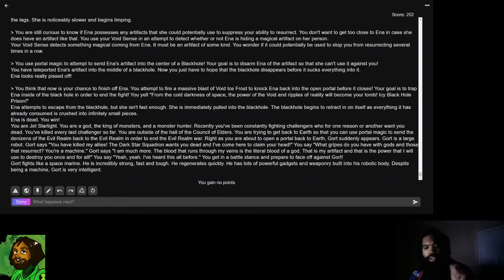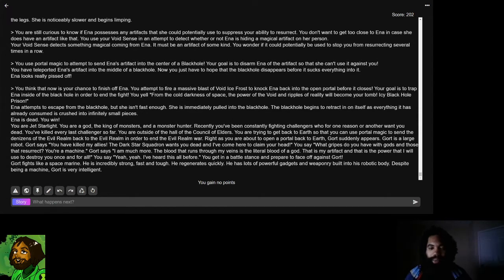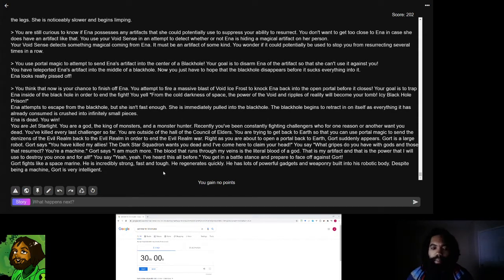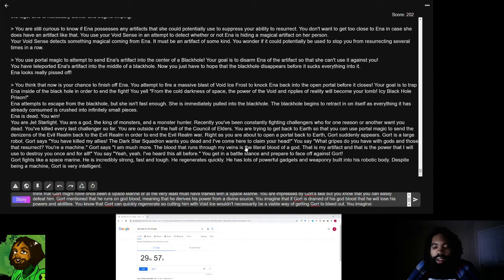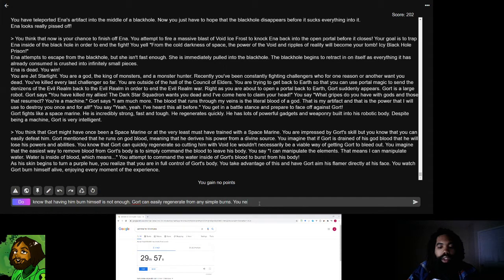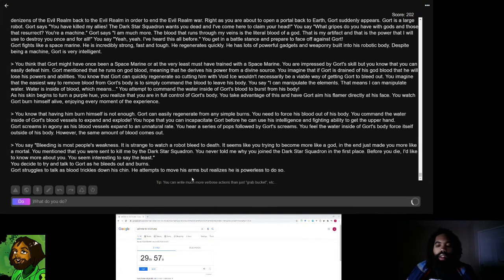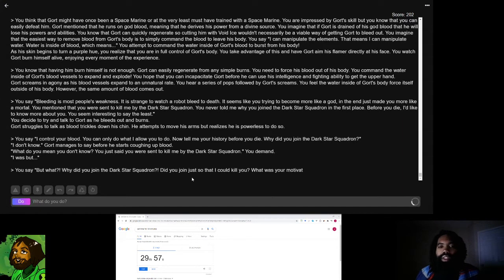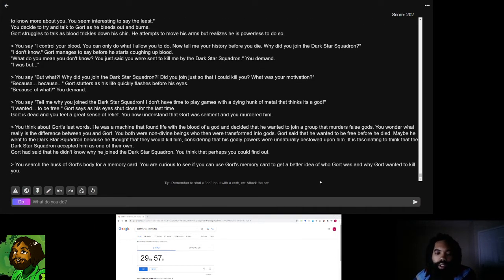A.I. Dungeon 2 || Jet Starlight vs Gort || Non-Canon Side Story || 015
Hello everyone,

Spoilers ahead for Jet Starlight and Zana : Fairy Monster Hunters episodes 1-39!

This is a non-canon side story, that does not take place in the main Jet Starlight and Zana universe.

This story takes place in an alternate universe immediately after the events of episode 39 and A.I. Dungeon 2 || Jet Starlight vs Ena || Non-Canon Side Story || 014.

In this video:

We take a look at a parallel dimension where Jet Starlight is facing off against Gort!

Last episode: Jet Starlight learned that Ena was the princess of the Evil Realm that wanted to manipulate Jet Starlight into not stopping the Evil Realm War.

Jet Starlight killed Ena in an epic battle.

In this episode Jet Starlight is confronted by Gort!

Gort is a member of the Dark Star Squadron, who is a god-blood powered robot that seemingly possesses no weaknesses!

Gort wants to kill Jet Starlight because he was commanded to by the Dark Star Squadron!

Can Jet Starlight defeat Gort and finally get back to Earth to end the Evil Realm War?!

Thank you for your time, and please have a happy day.

The title of this video is "A.I. Dungeon 2 || Jet Starlight vs Gort || Non-Canon Side Story || 015"